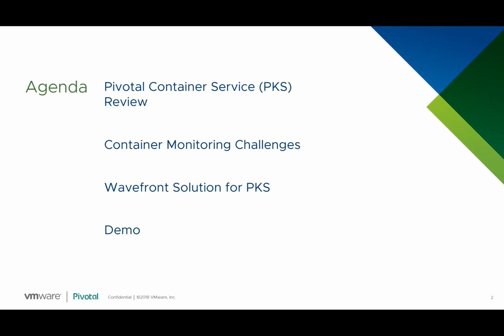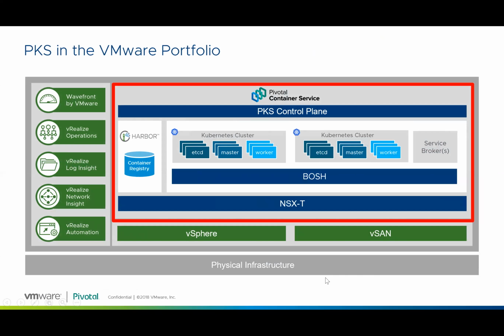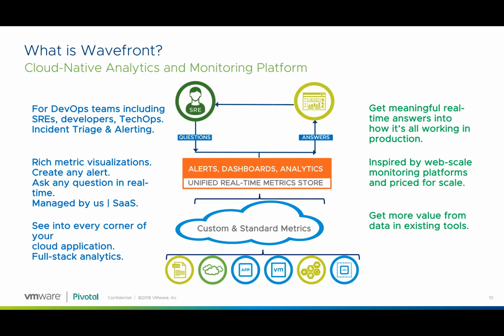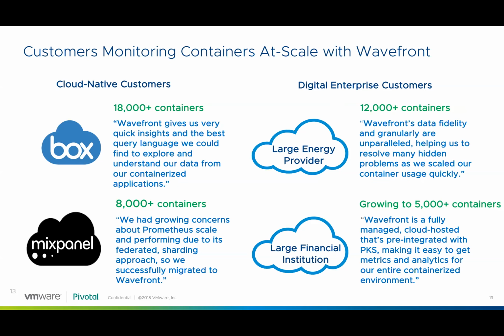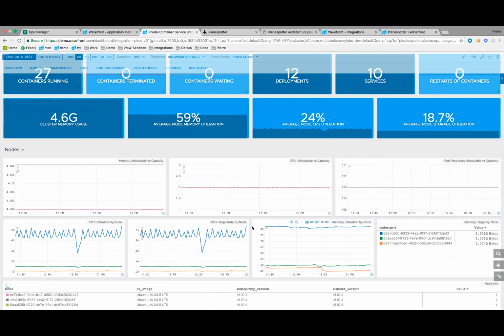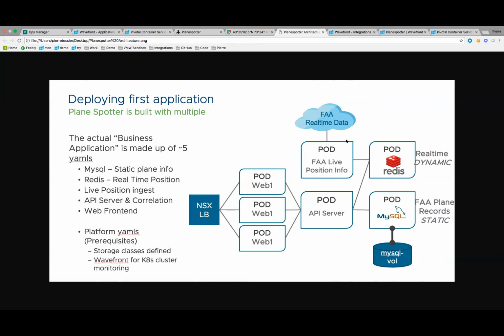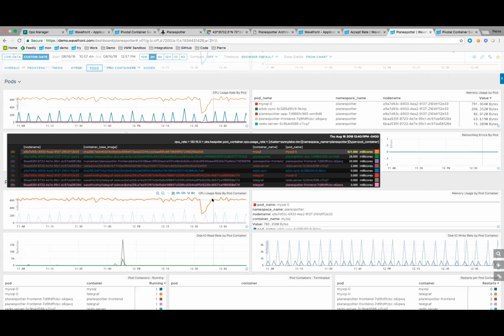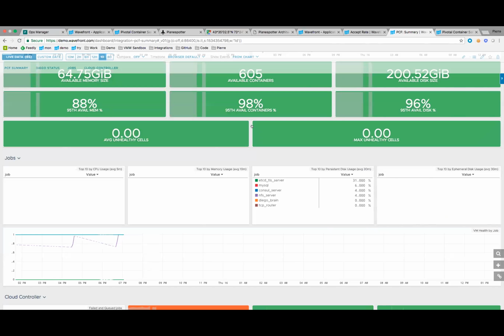No More Blind Spots: Delivering Containerized Services Reliably with PKS and Wavefront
Running Kubernetes in production brings unique operational and monitoring challenges. With large fleets of containers rapidly changing, SREs and developers need a reliable way to manage Kubernetes including continuous visibility into the performance of their containerized services.
You will learn:
– What are key challenges with running and managing Kubernetes at scale
– What is the VMware Pivotal Container Services (PKS) and how it uniquely addresses operating and managing enterprise-grade Kubernetes clusters
– What is the Wavefront analytics service and how it holistically monitors the PKS Kubernetes Platform and the applications that run on it
– How to use Wavefront analytics and its integration with PKS, via a live demo